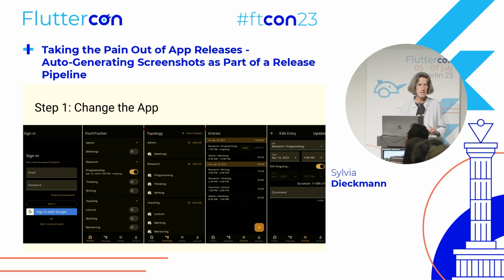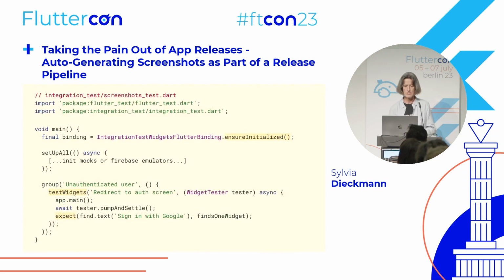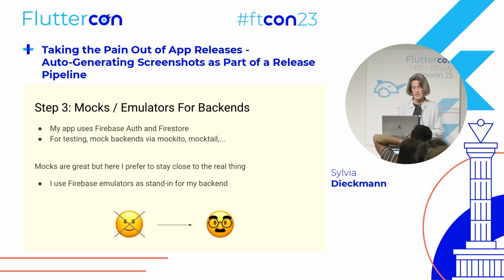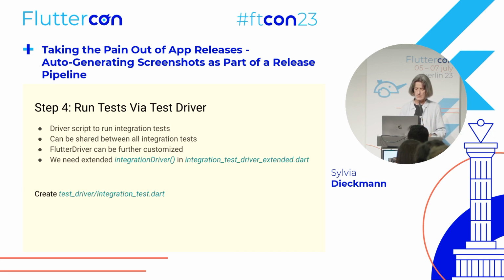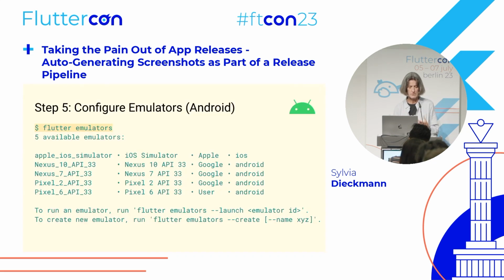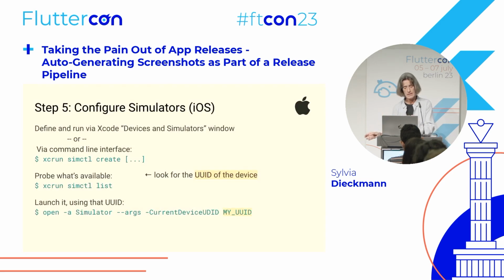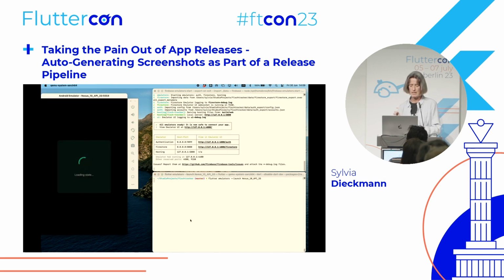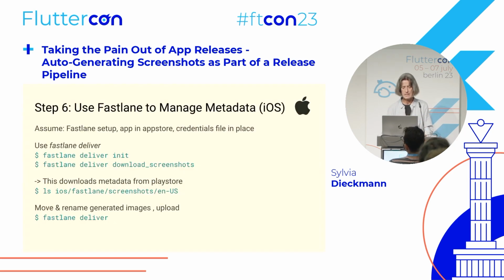Taking the Pain Out of App Releases - Auto-Generating Screenshots as Part of a Release Pipeline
By Sylvia Dieckmann